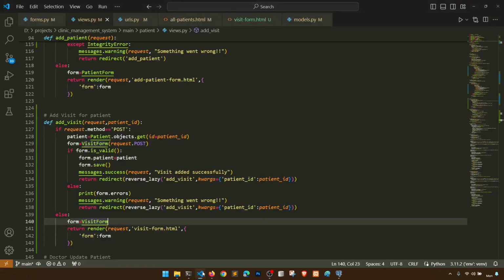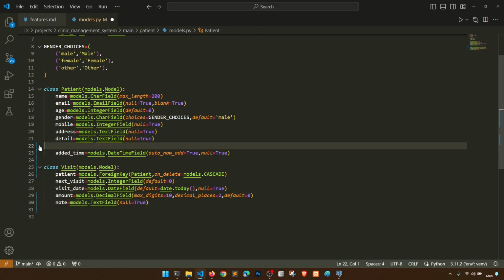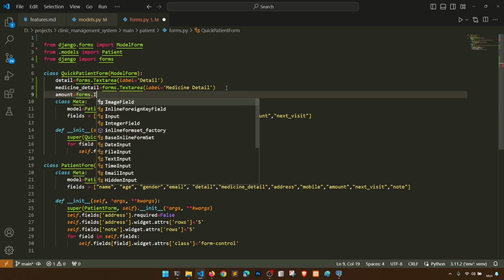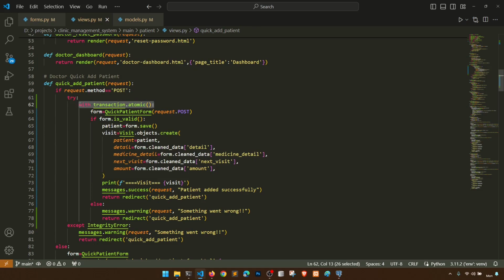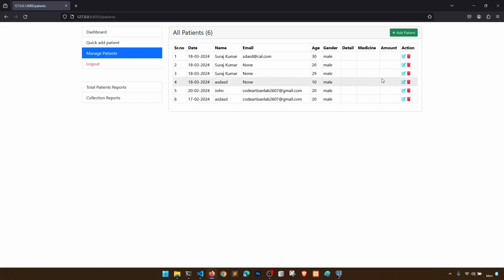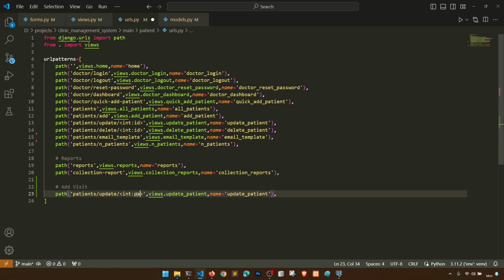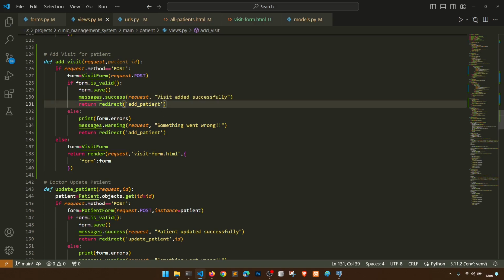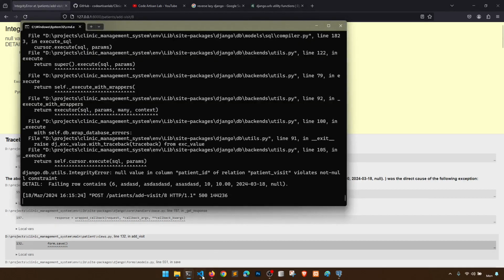How to manage patient visits||Clinic management system||Django, PostgreSQL & Bootstrap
Part-10: In this video, We will create visits model for managing patient visits. We will learn that how we can create form for visit for specific patient with django atomic transaction.

shobhathakur0859@okaxis
UPI | Google Pay | PayTM | PhonePay

⚡️Tags⚡️
-   Django Projects
-   Learn Django with example project
-   How to save form foreign key data
-   How to manage patient visits
-   How to create model in django
-   How to work with django atomic transaction